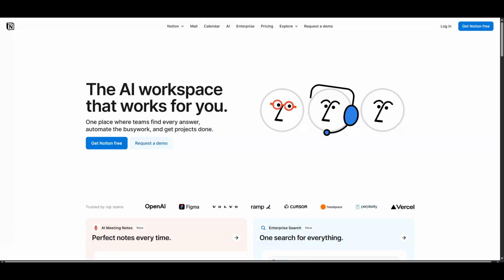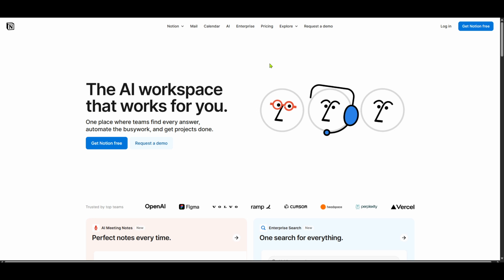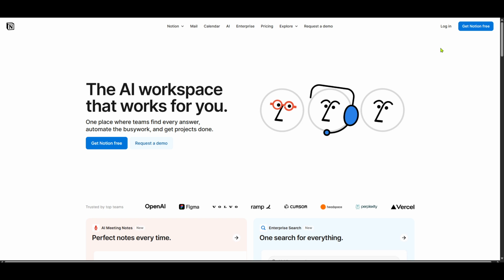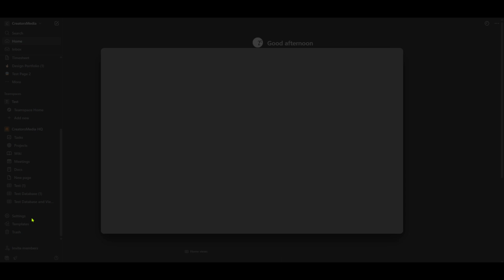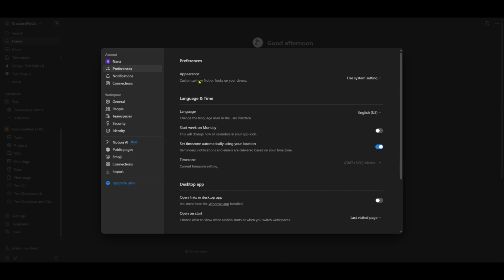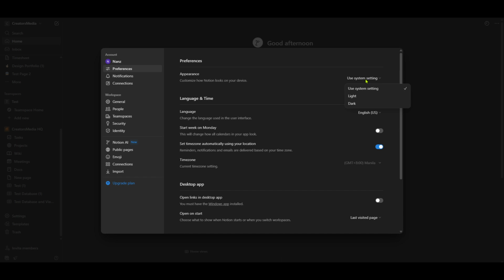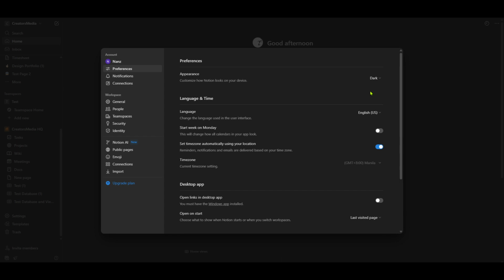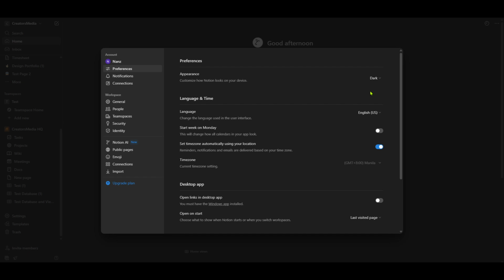How To Switch Notion To Dark Mode [2025 Guide]